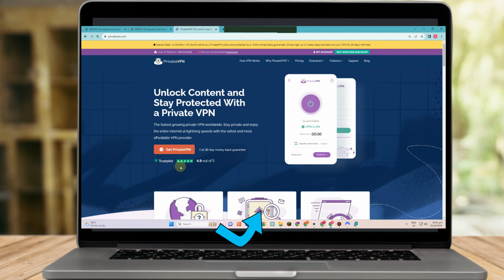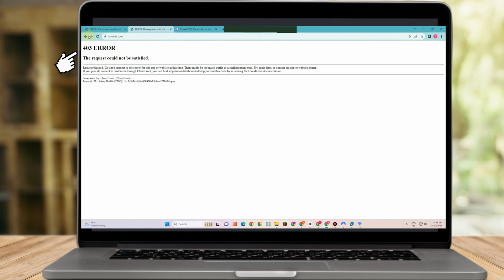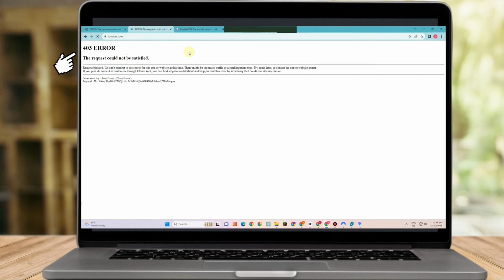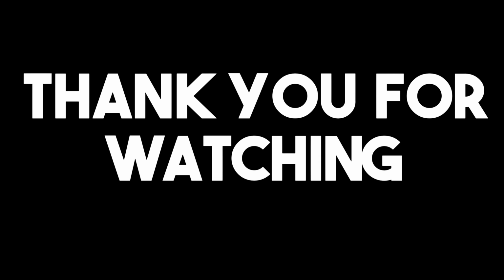How To Play FanDuel In The USA With A VPN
Are you an avid FanDuel user who wants to access the platform from the USA? Look no further! With a VPN, you can enjoy all the features of FanDuel, even if you are located in the United States.

A VPN, or Virtual Private Network, is a tool that allows you to securely connect to the internet and bypass geographical restrictions. By using a VPN that works with FanDuel, you can access the platform and enjoy all the exciting games and sports betting options it offers.

When it comes to finding the best VPN for FanDuel, there are a few things to consider. You want a VPN that is reliable, fast, and provides a secure connection. Some popular options include VPNs for FanDuel sportsbook, VPNs that work with FanDuel, and the best VPN for FanDuel overall.

Using FanDuel with a VPN is easy. Simply follow these steps:

Choose a reputable VPN provider that offers servers in the USA.
Download and install the VPN software on your device.
Connect to a server located in the USA.
Open your web browser and access the FanDuel website or app.
Create an account or log in to your existing account.
Start playing FanDuel games or placing bets on your favorite sports.
By using a VPN for FanDuel, you can enjoy the platform's features and benefits from anywhere in the USA. Whether you want to play daily fantasy sports or engage in sports betting, a VPN ensures that you can access FanDuel without any restrictions.